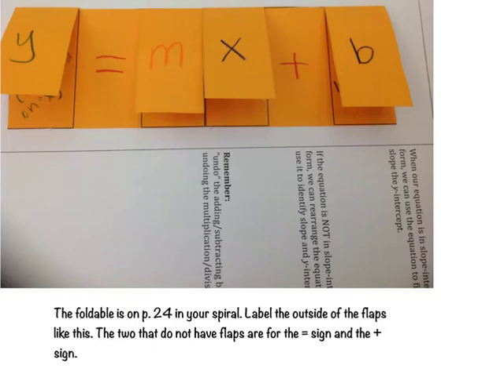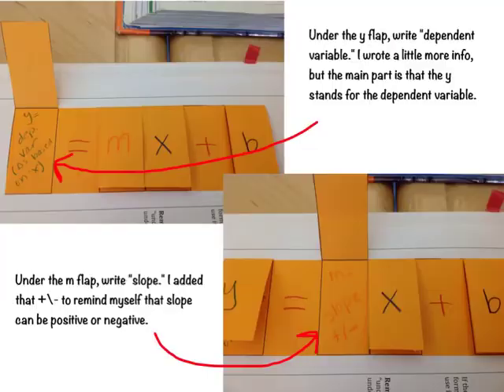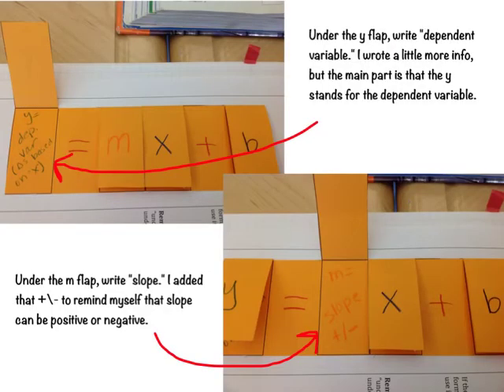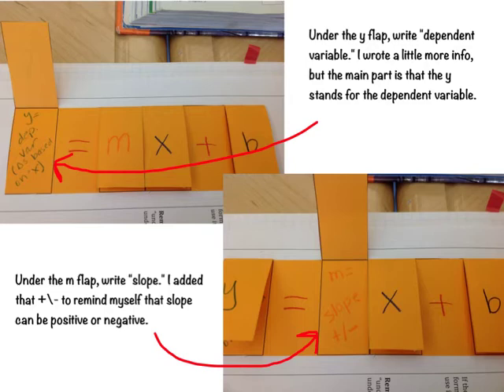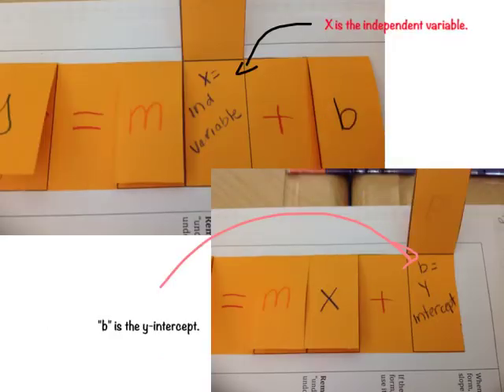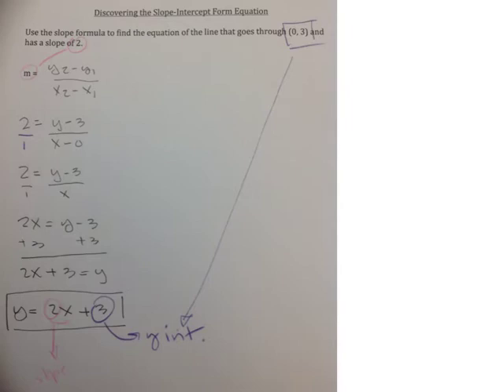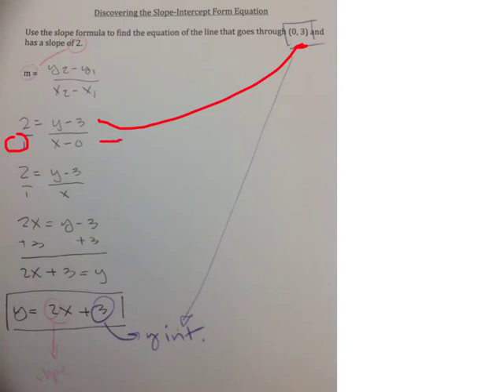Slope intercept form foldable